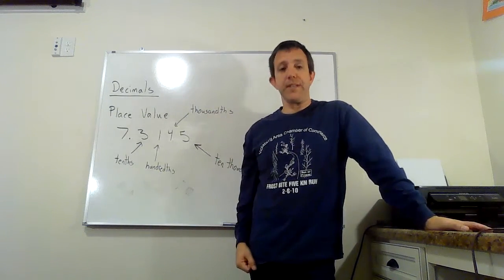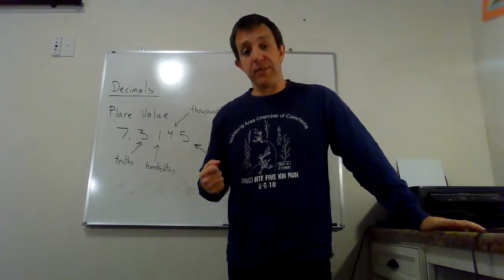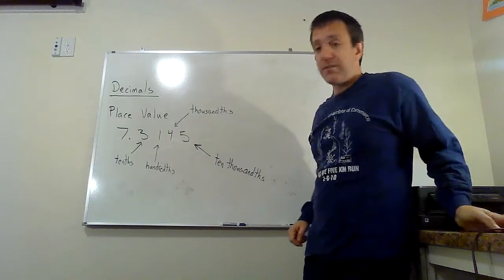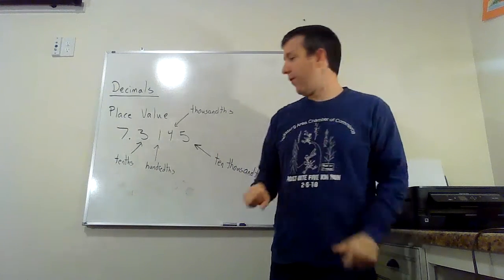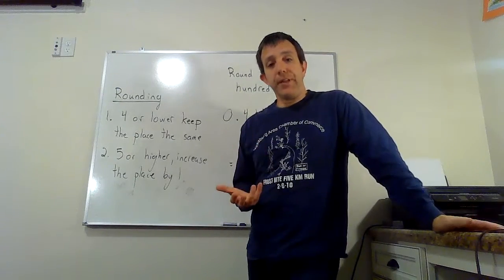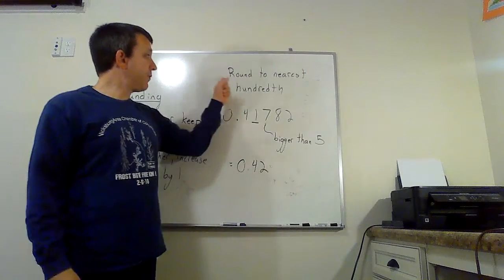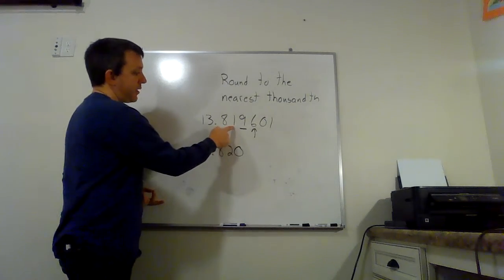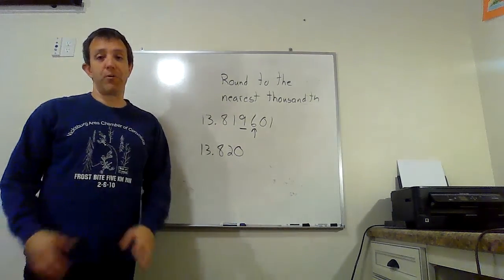Basic Math - Decimal Place Value and Rounding